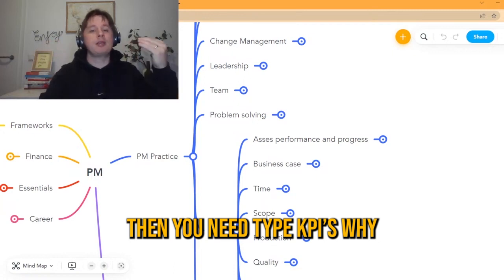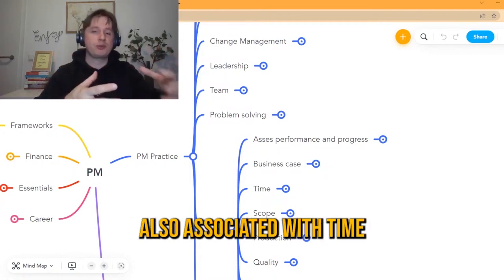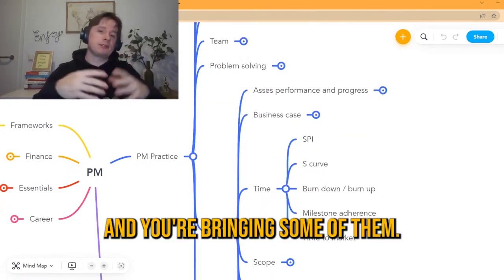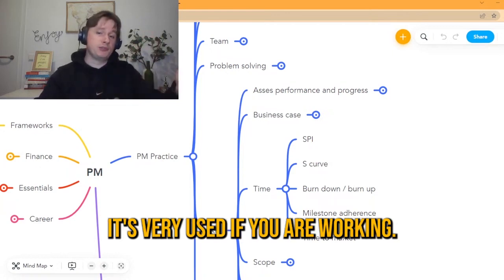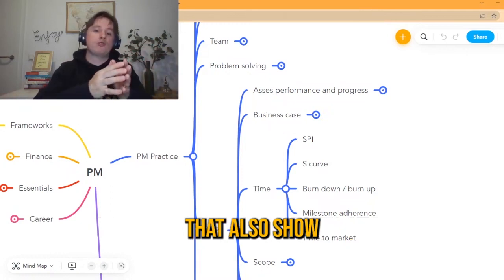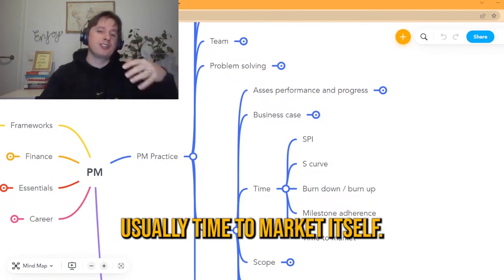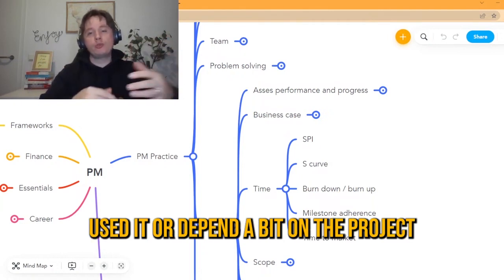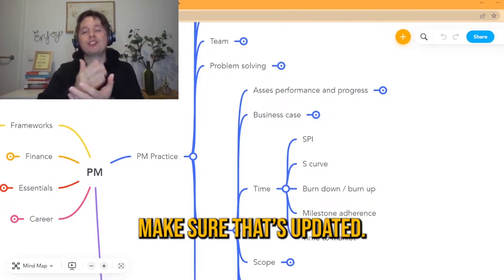Examples of time KPIs you can use in your project